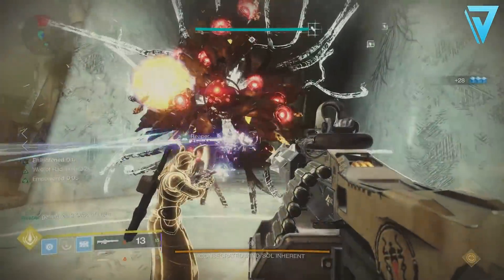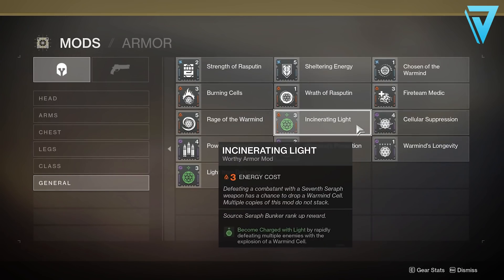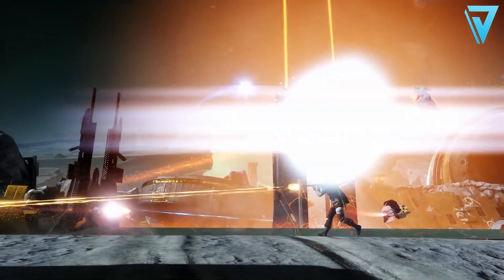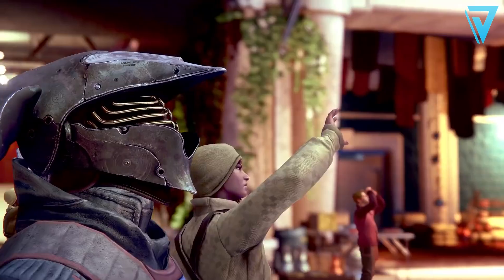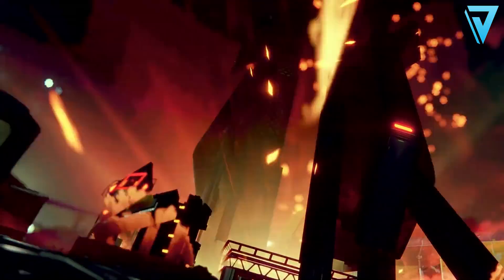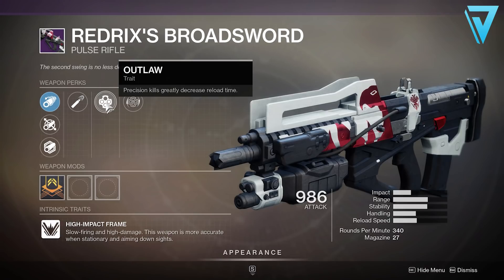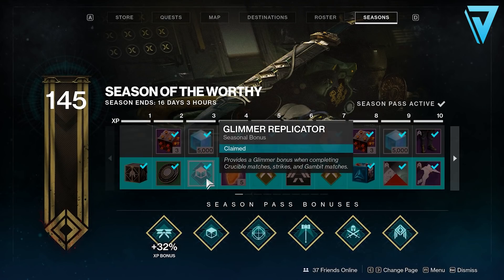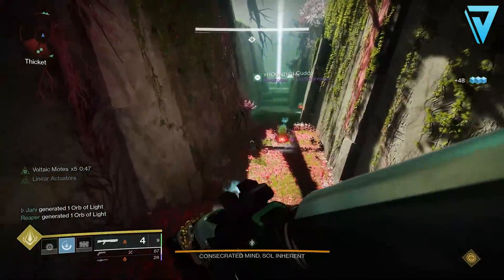Destiny 2 | ULTIMATE PREP GUIDE! Everything You NEED To Prepare - Season 11!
ULTIMATE PREP GUIDE for Destiny 2 Shadowkeep & Season 11, Season of Arrivals! How To Get Ready, Everything You NEED, Preparation for Season 11 & More!